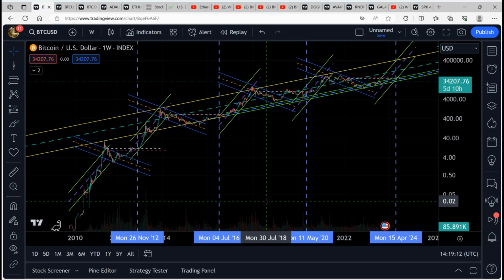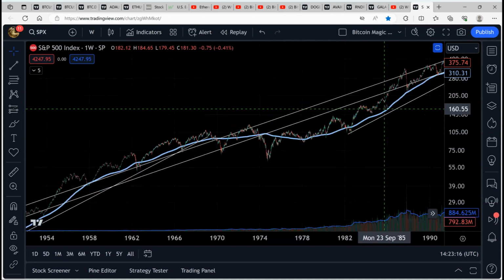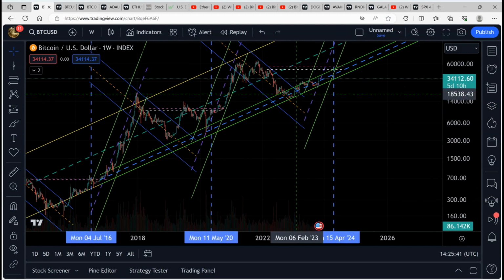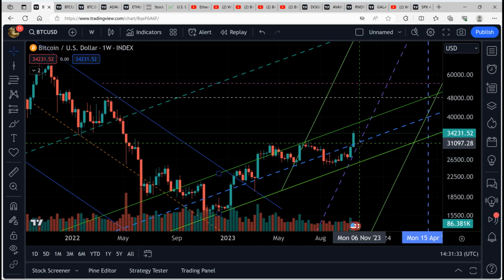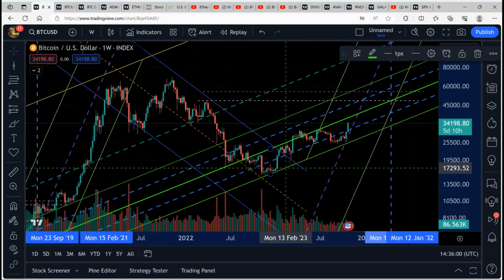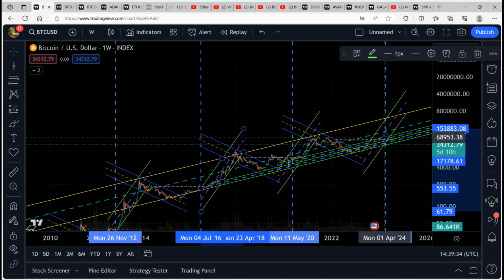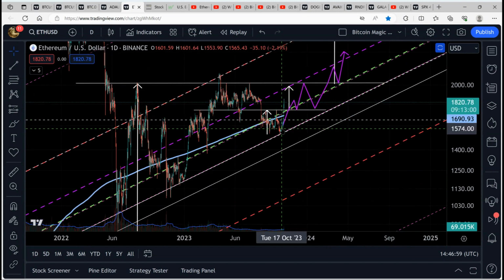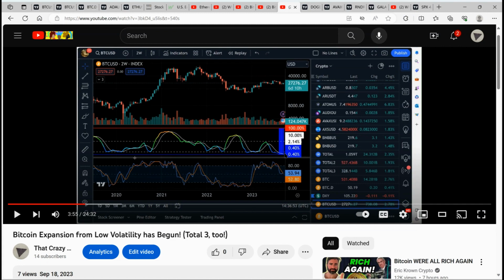Step Back and Look at the Bitcoin Chart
When everyone else has been talking their bullshit, we've told you exactly what was about to happen.